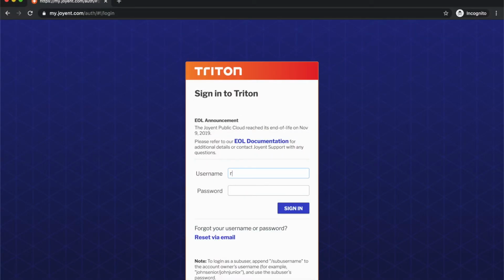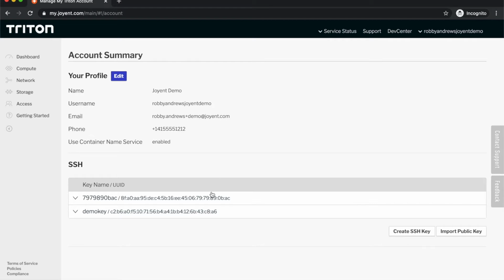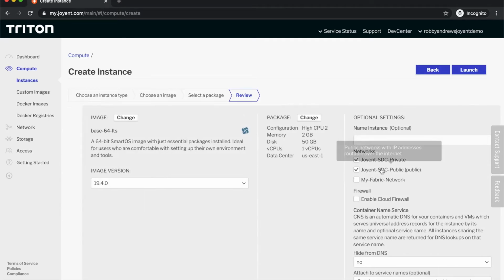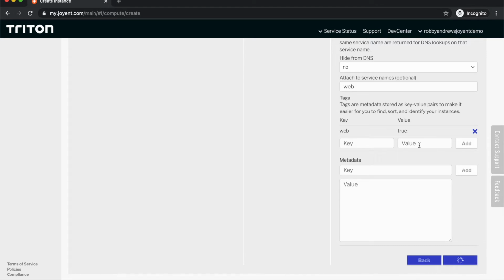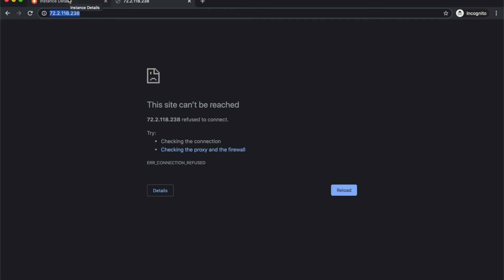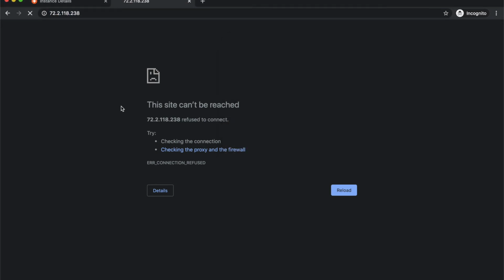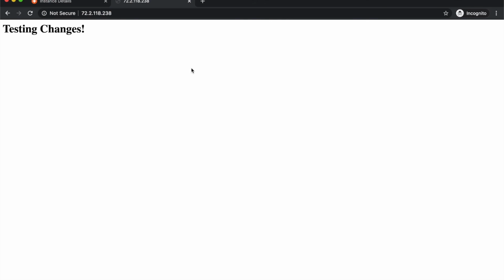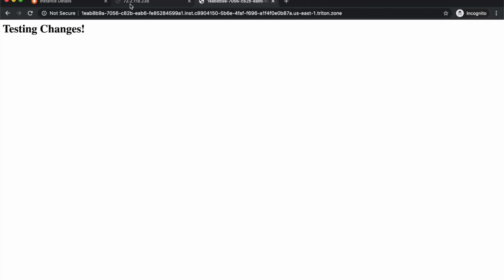Joyent Technical Discussion: Provisioning Using the Triton Portal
View the four minute walk through of how to provision a SmartOS container in Triton Compute. We will also show how to install a web server and connect to it with a browser.